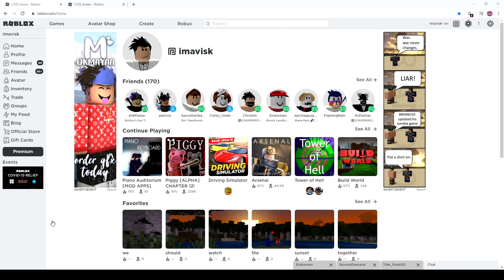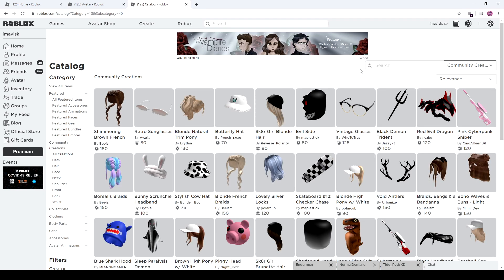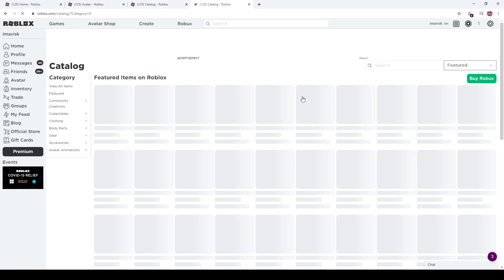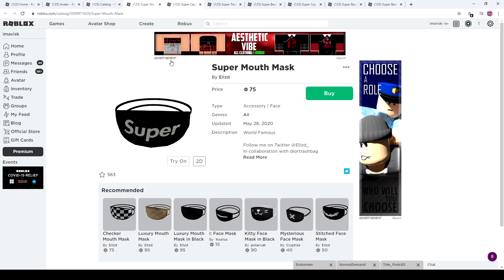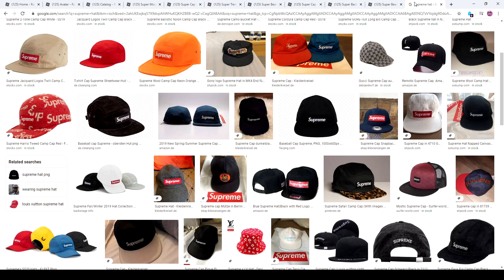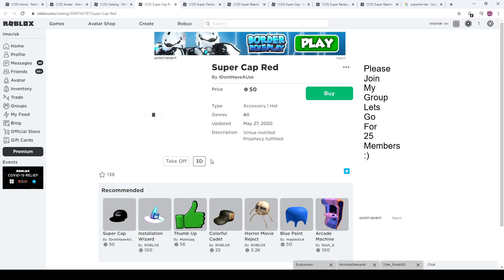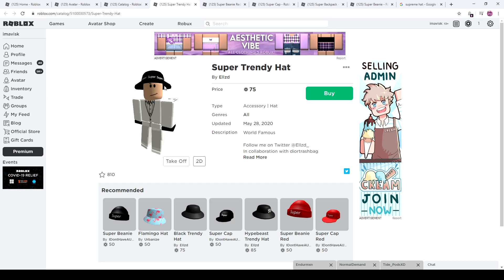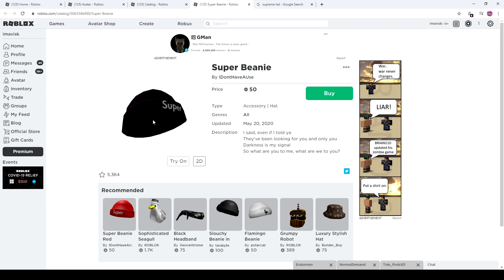Roblox Super Trend (Supreme)...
In this episode we are going to take a look at the Super Hat Series